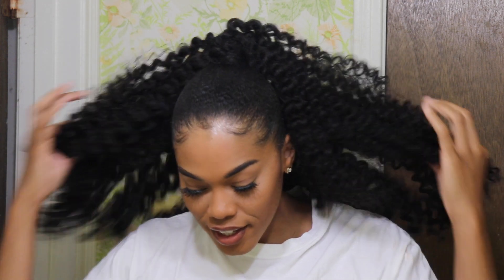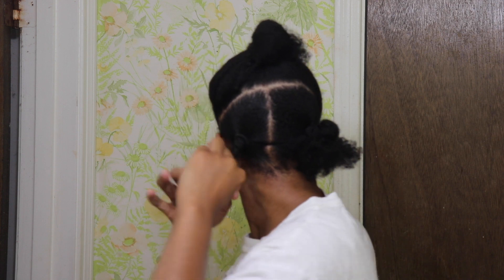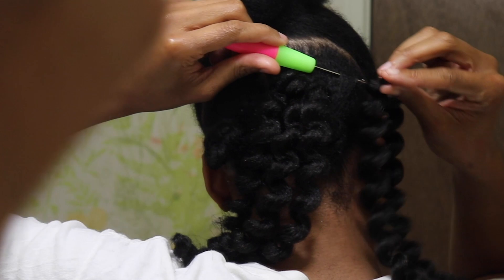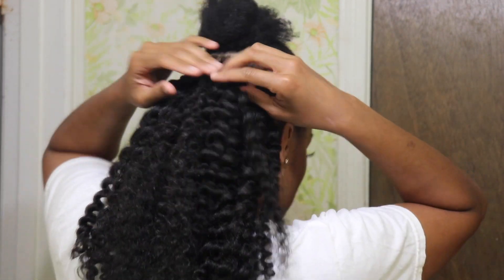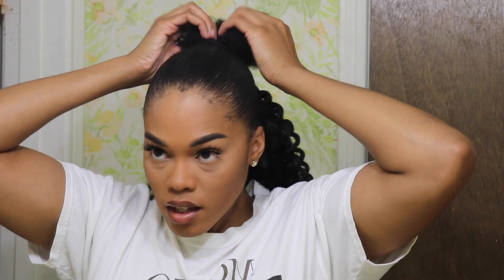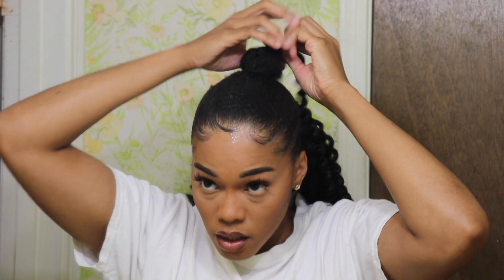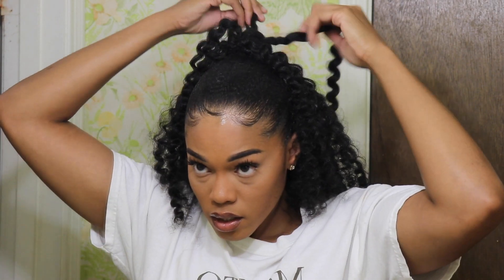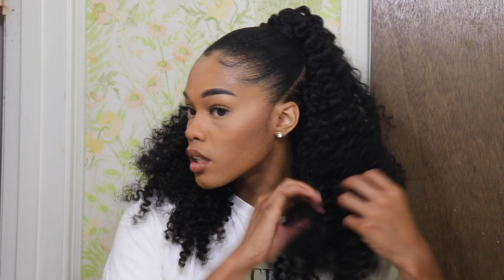HOW TO: BRAIDLESS CROCHET HAIRSTYLE |HALF UP HALF DOWN | 4C HAIR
Hey guys! In this video, I show you how to achieve this super easy, cute  and affordable hair style! It literally only cost me $10!

What you will need:

-Havana twist Crochet Hair
(This is the brand I got but in black. I also got it a lot cheaper at the beauty supply store)

- Crochet needle
(or you can purchase at the beauty supply store)

- Bobby Pins

- Hair ties

- Edge control ( I used Kera Care )